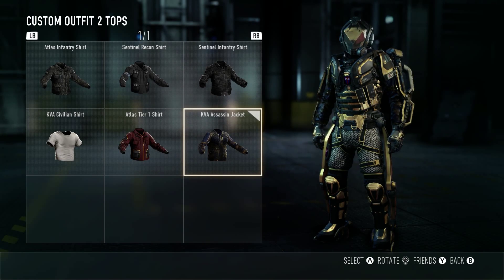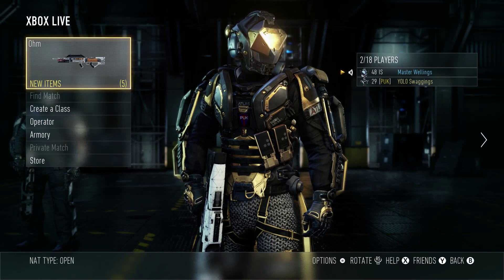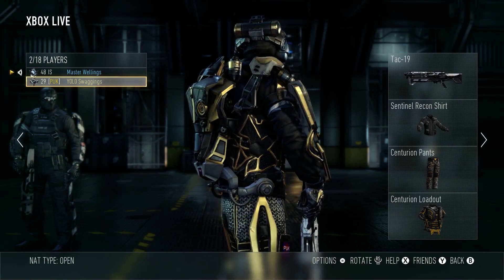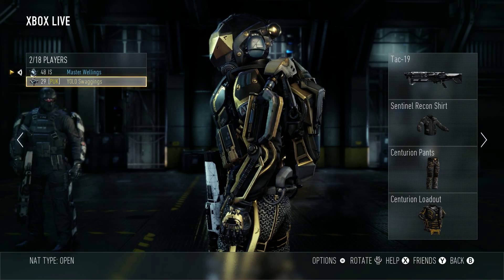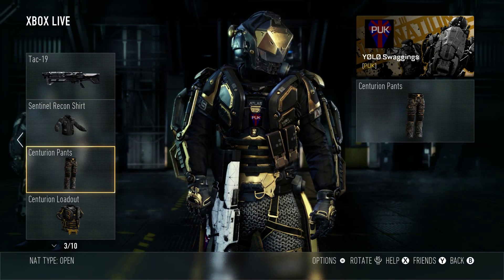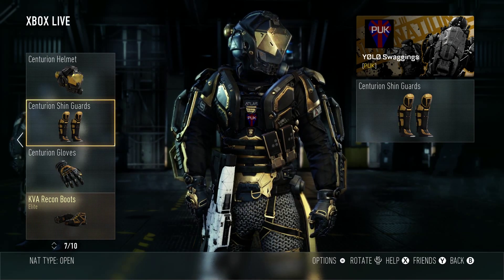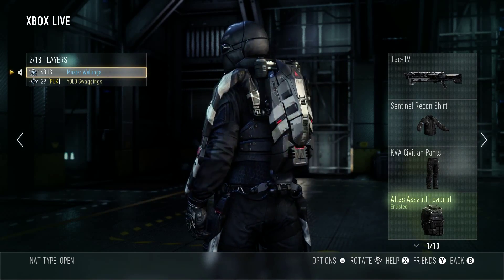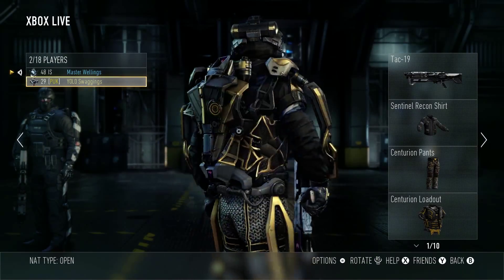Call of Duty®: Advanced Warfare CENTURION LOADOUT FULL UNLOCK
► Hit that "LIKE" Button For More Content

Hi guys, today's video is Call of Duty Centurion Load out full unlock. We have won 5 Platinum clan wars and unlocked the full load out. check out what the full armour looks like